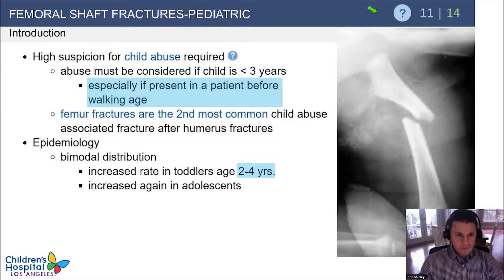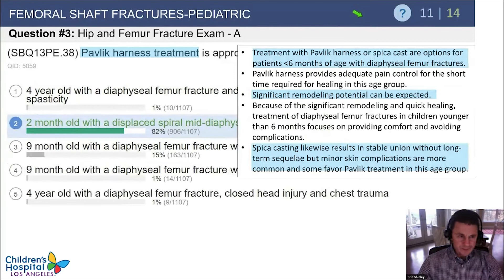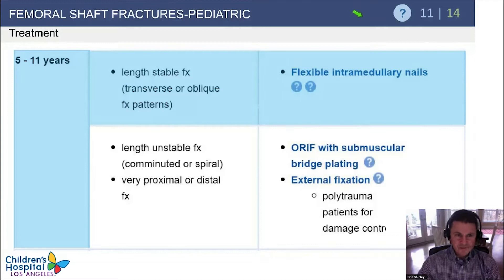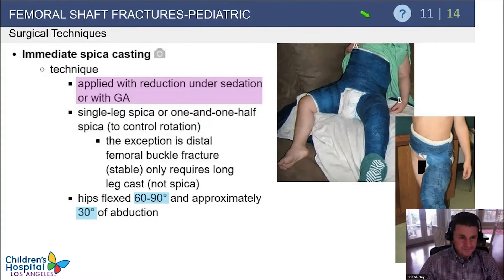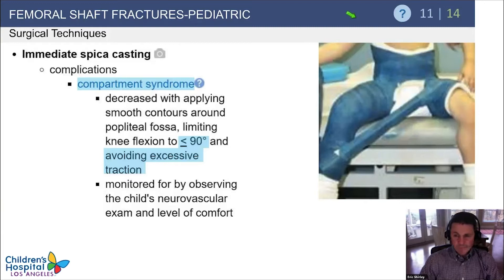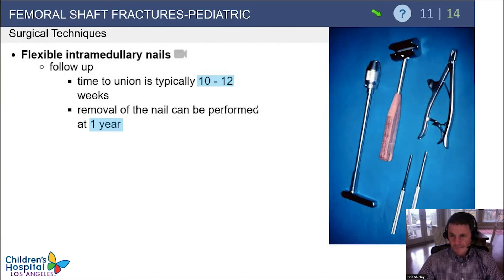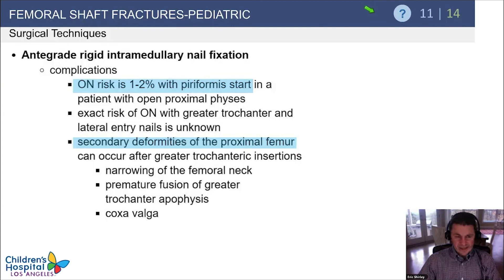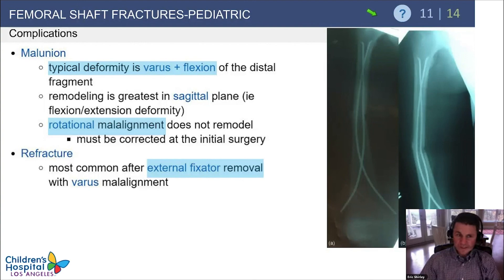Pediatric Femoral Shaft Fractures Exam Review - Eric Shirley, MD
From: Pediatric Hip and Femur Trauma Core Curriculum Webinar

Brought to you in by Children's Hospital of Los Angeles

Eric Shirley
Pediatric Orthopaedics Surgeon
Pediatric Orthopaedic Associates
Marietta, Georgia